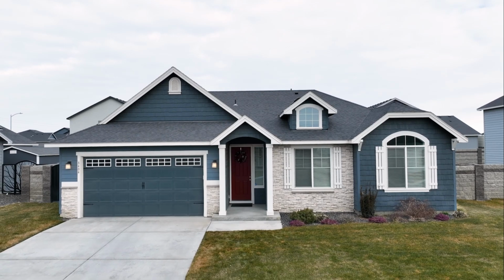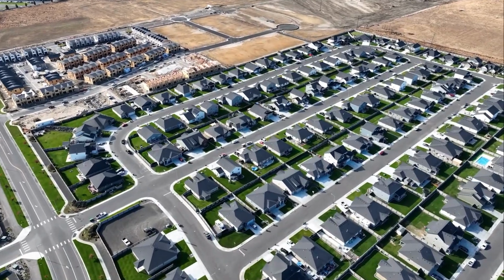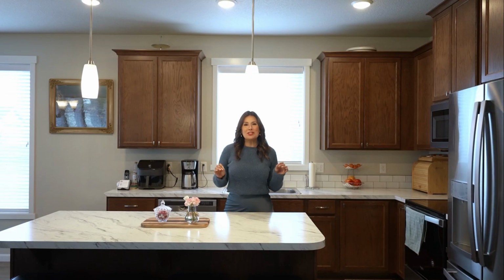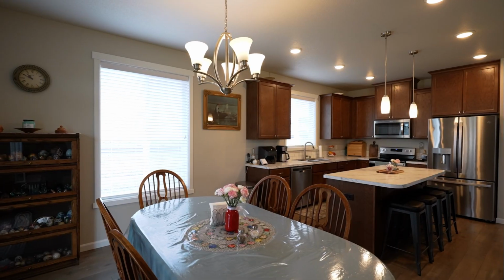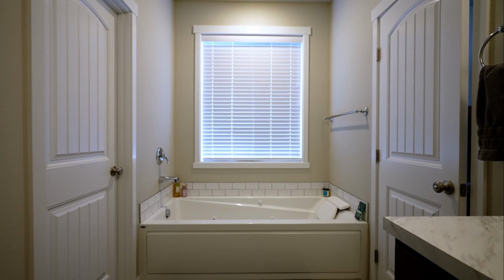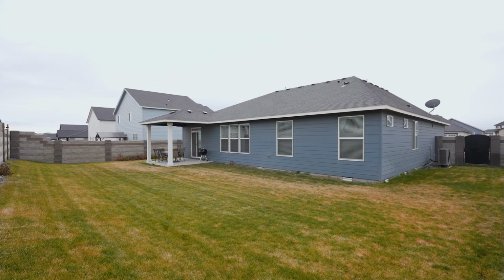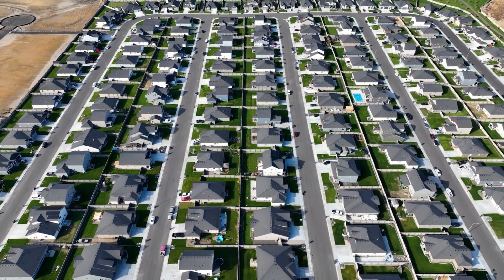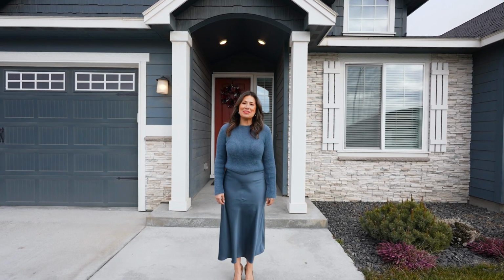Youtube cut Original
MLS: 281758 Located in the Heights at Red Mountain Ranch, this charming 4-bedroom, 2-bathroom home offers the perfect blend of comfort and functionality. Built in 2021, this well-maintained single-level home features 2,008 sq. ft. of thoughtfully designed living space. The kitchen is both stylish and practical, offering ample cabinetry, a spacious island, and quality finishes to make meal prep and gatherings effortless.The primary suite provides a peaceful retreat with a generously sized layout, a luxurious ensuite bath featuring a relaxing jetted tub, and plenty of closet space. Step outside to enjoy a covered patio and a fully fenced backyard—perfect for quiet evenings or weekend get-togethers. Located in a welcoming West Richland neighborhood with great schools and easy access to parks, wineries, and everyday conveniences. This home is ready to welcome its next owners—schedule your showing today!